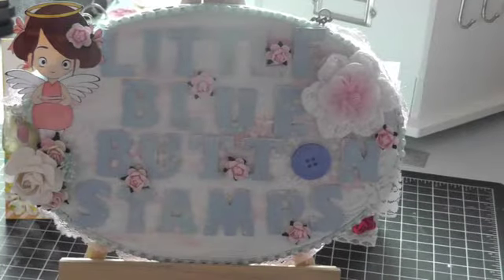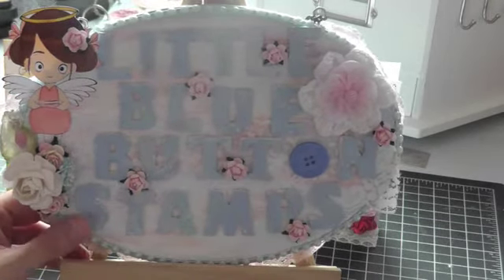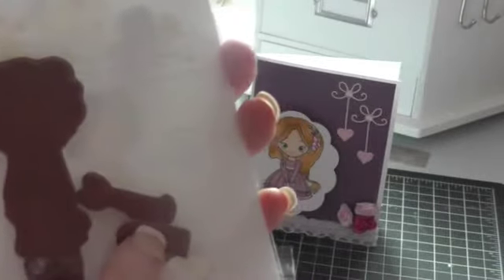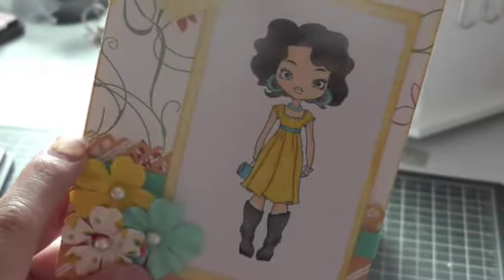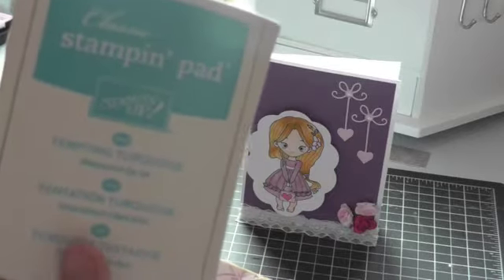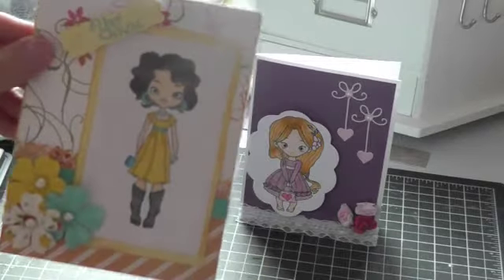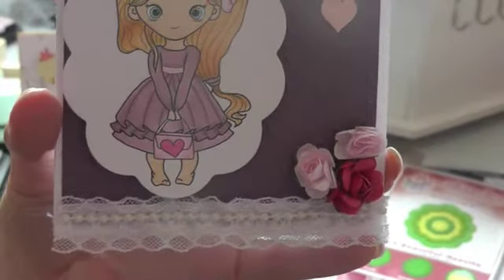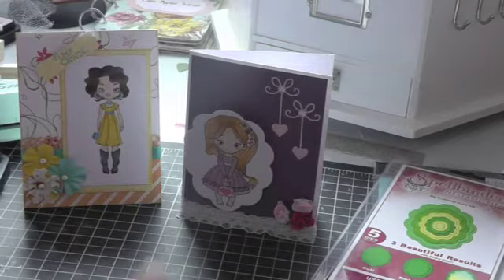DT Projects for Little Blue Button Stamps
Stamps I used are Miss Lilly Pretty Lady and Charming Jessica